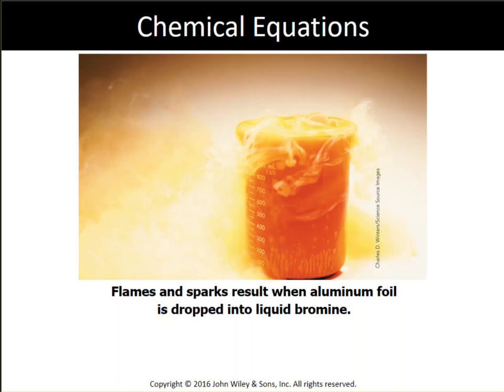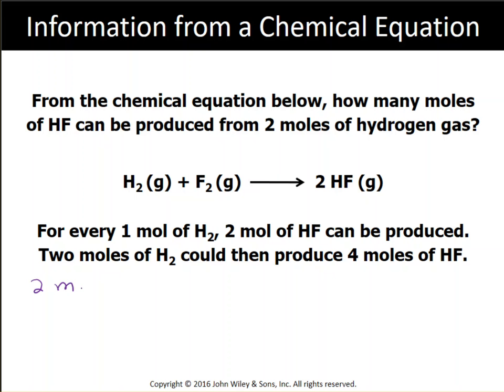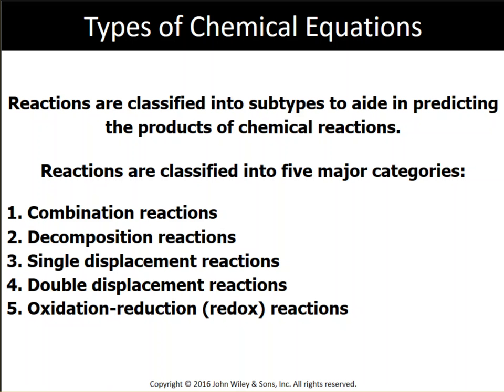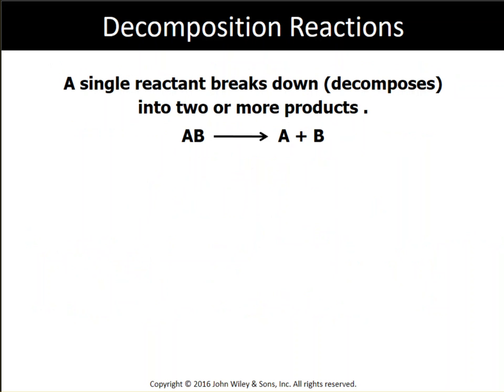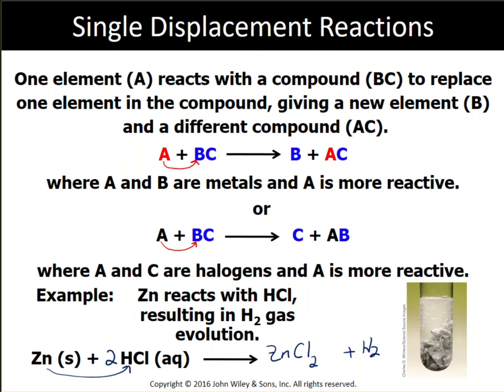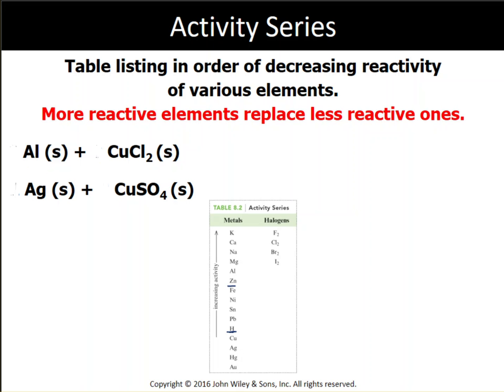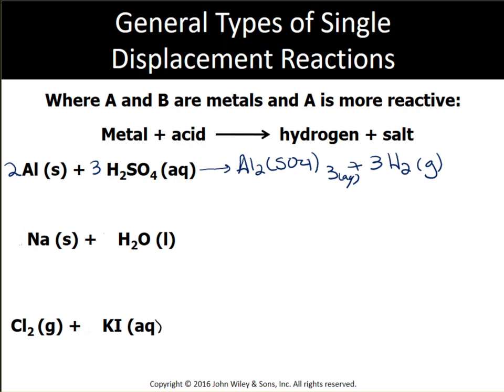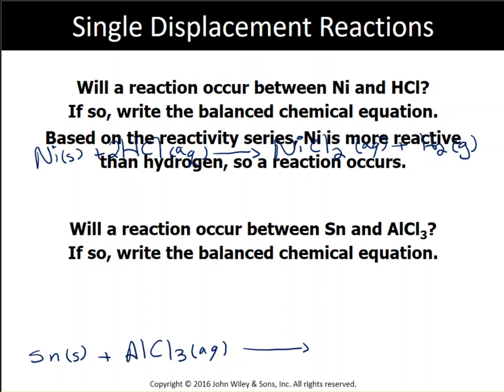Types of Chemical Reactions 1